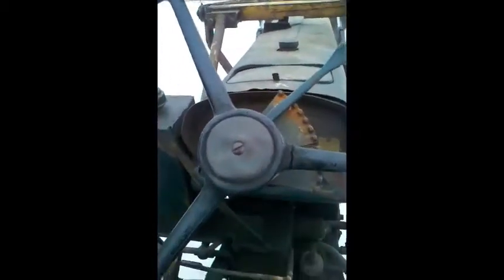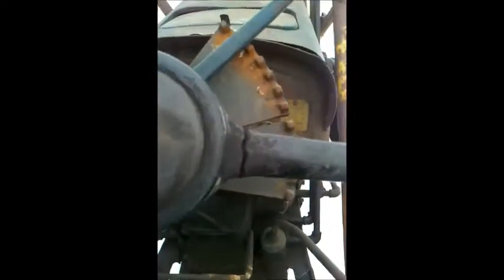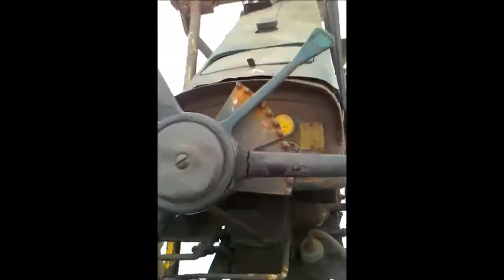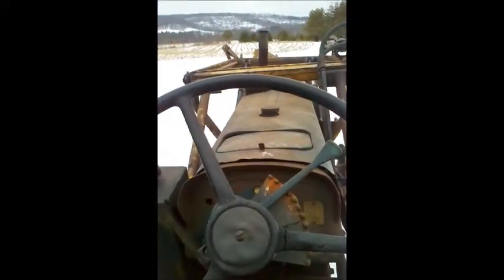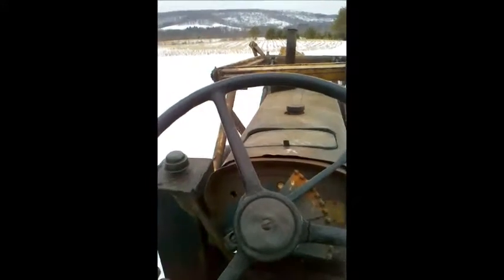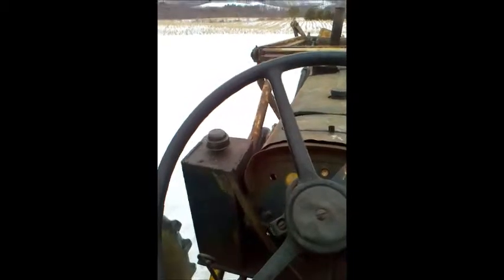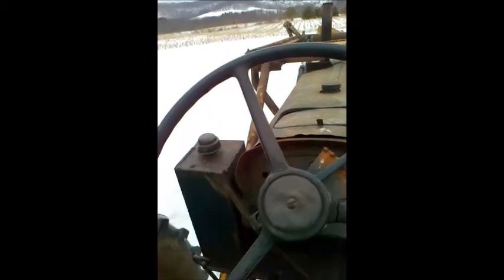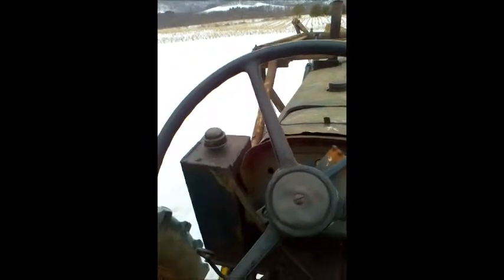Oliver Tractor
Oliver Tractor Test Run